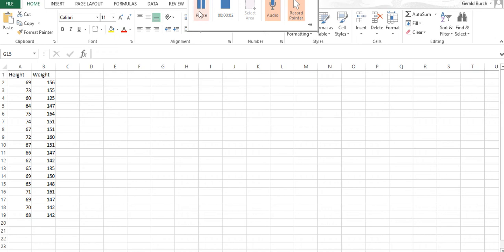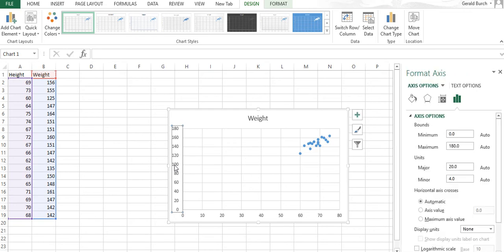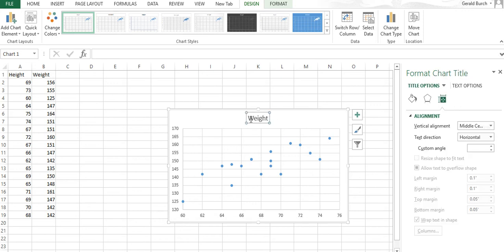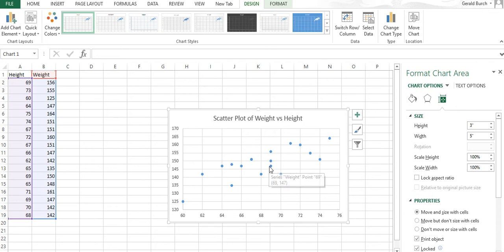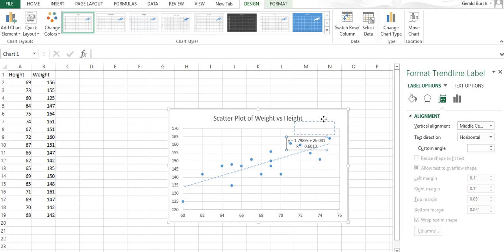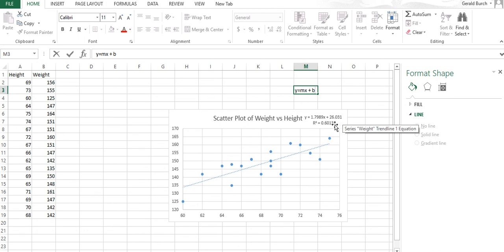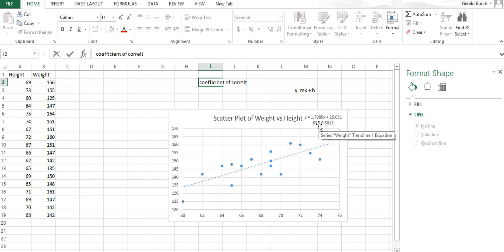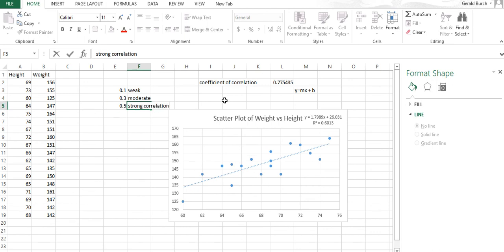Scatterplot and Linear Regression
This video introduces how to make a scatterplot out of data using Excel.